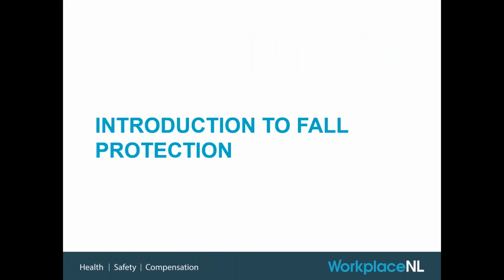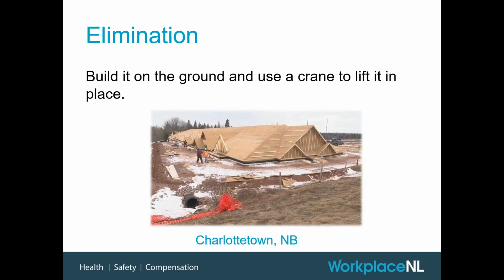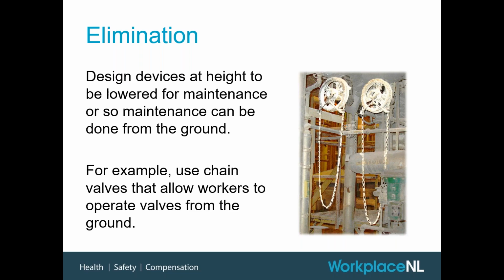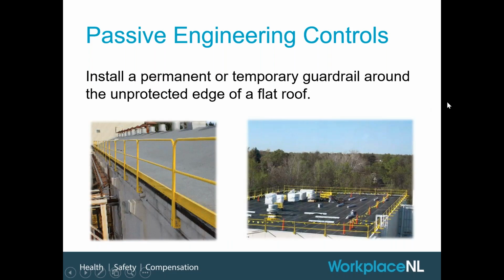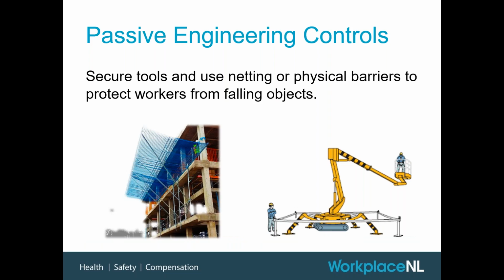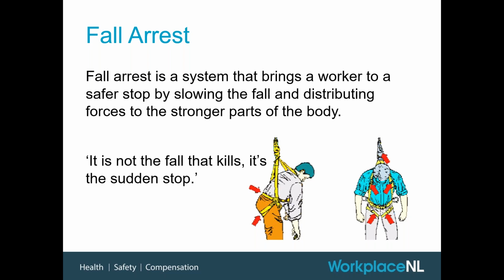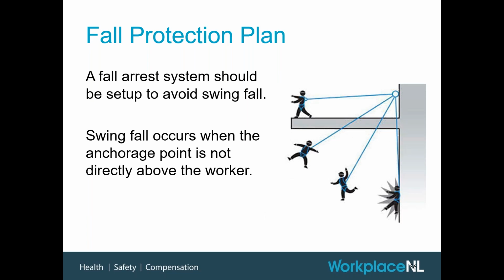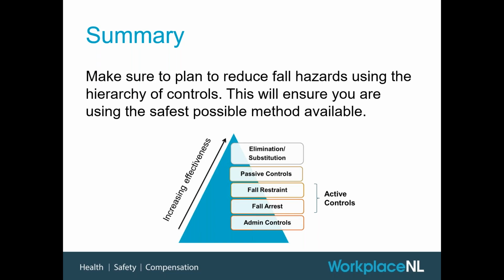Webinar - Hierarchy of Fall Protection